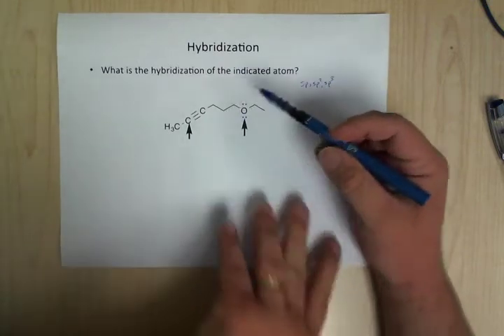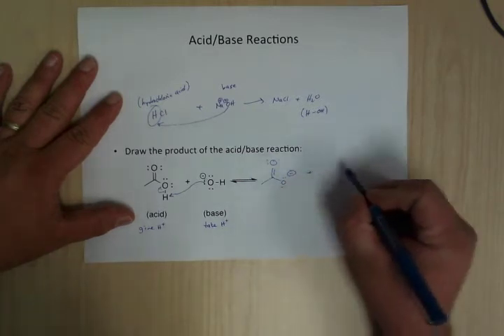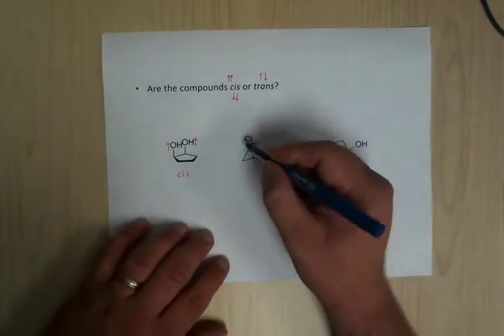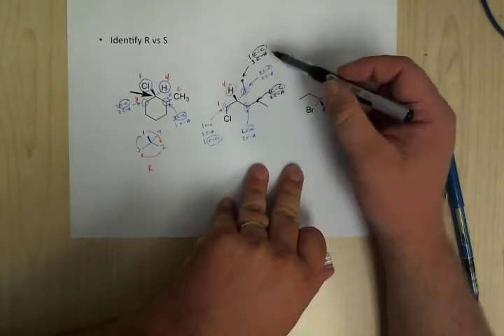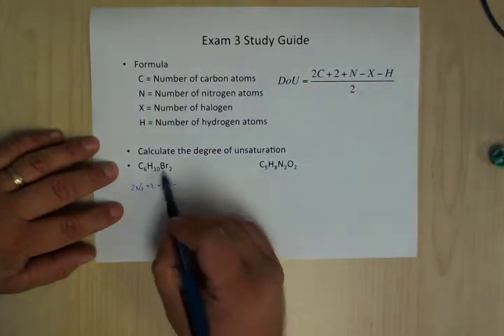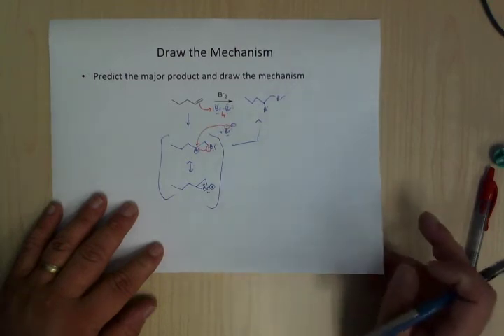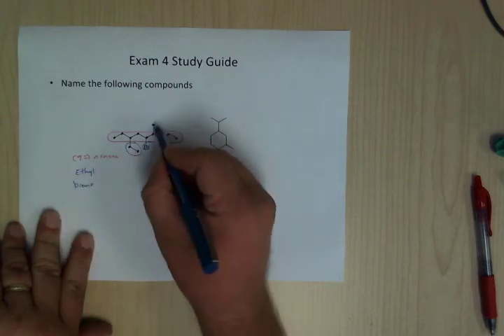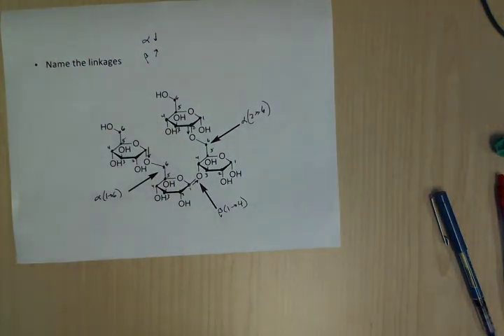CHEM3100 - Organic Chemistry I - Final Exam Review - Spring 2016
Final exam review slides; Spring 2016